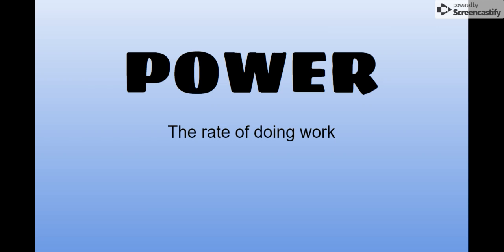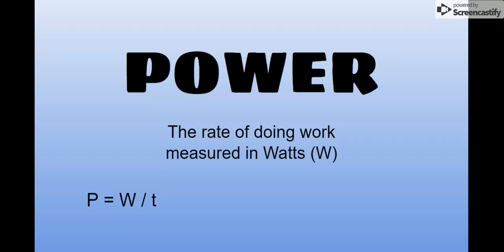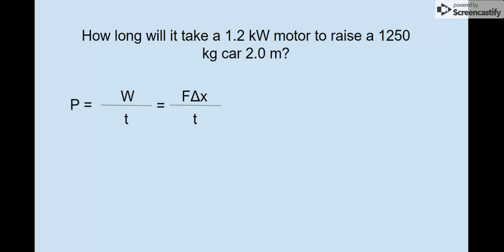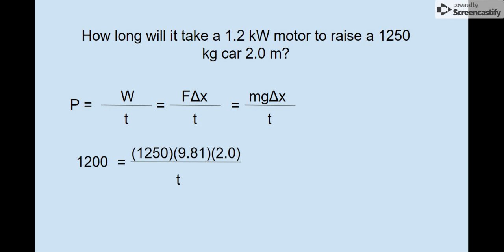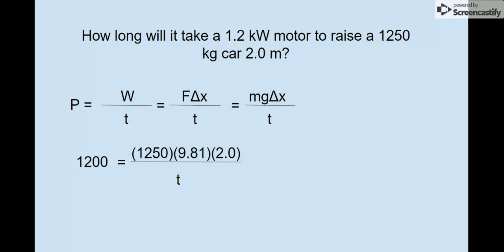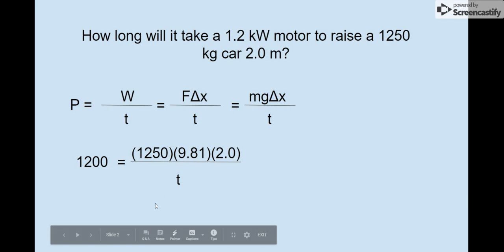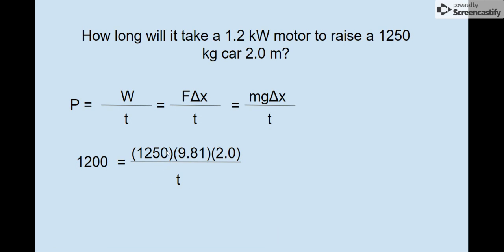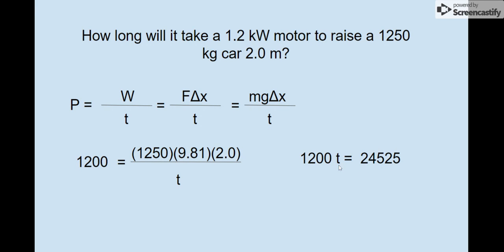Phys - Ch 5 Power - Google Slides